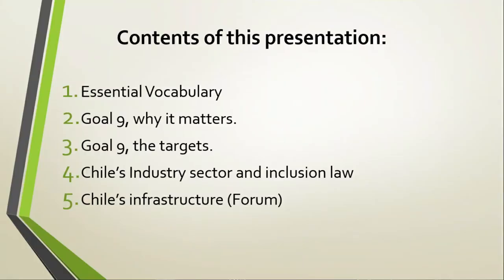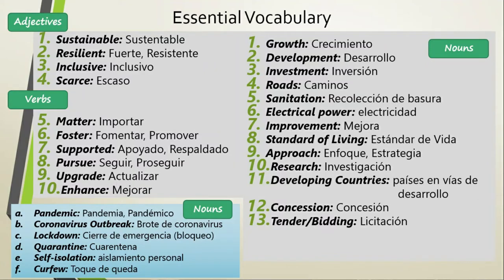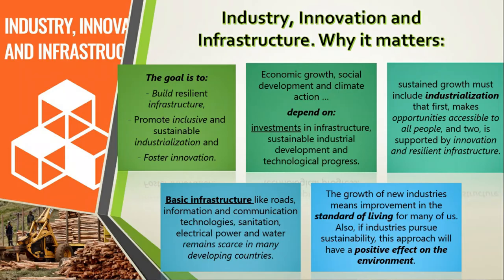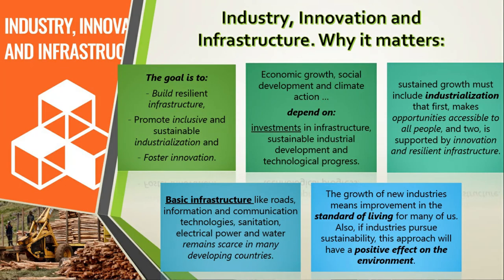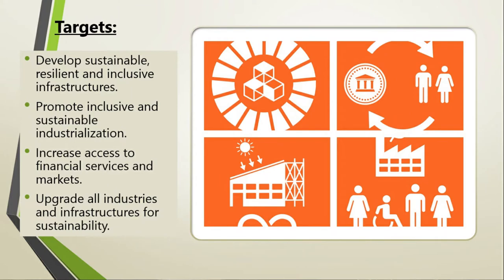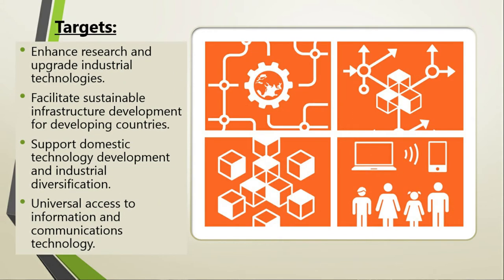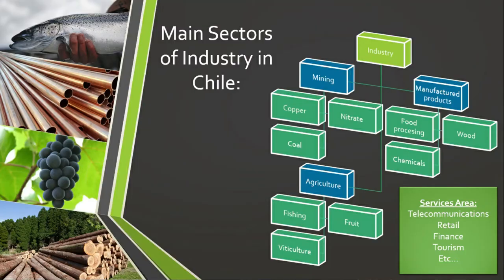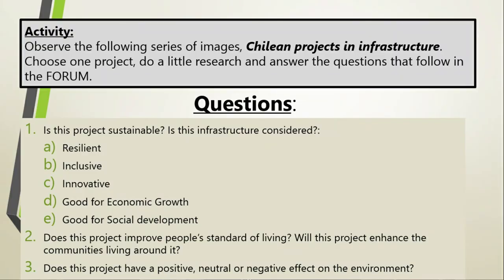Mini Lesson "Goal 9: Industry, Innovation & Infrastructure"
In this lesson I explore SDG 9, and Chile's case in Infrastructure